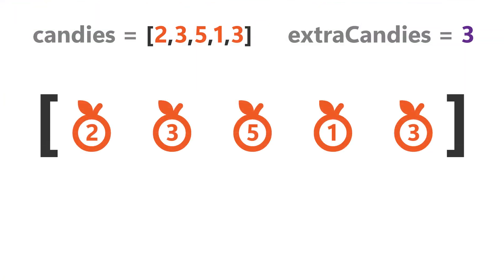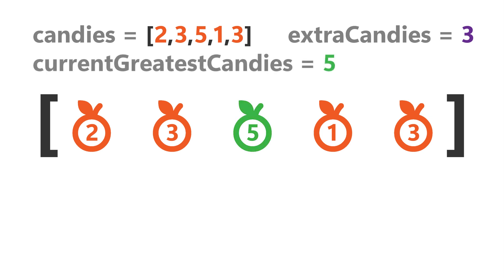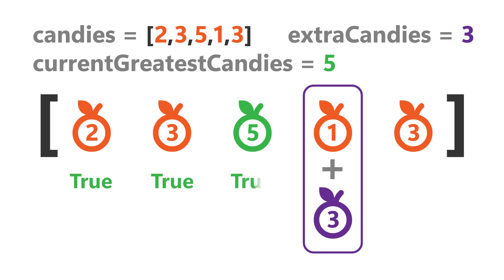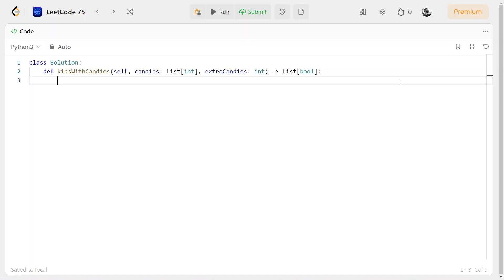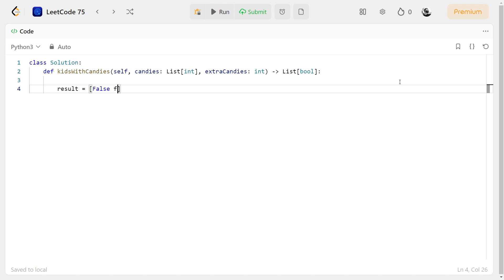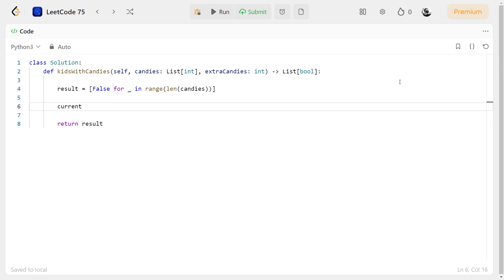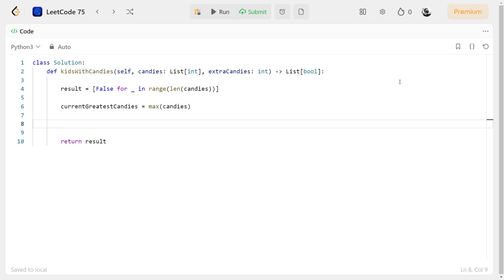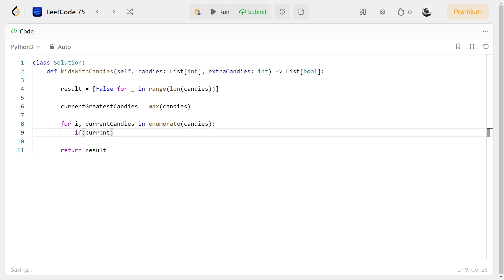1431. Kids With the Greatest Number of Candies | LeetCode 75 #3 | Array / String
1431. Kids With the Greatest Number of Candies | LeetCode 75 #3 | Array / String
Ace Coding Interview with 75 Leetcode questions.